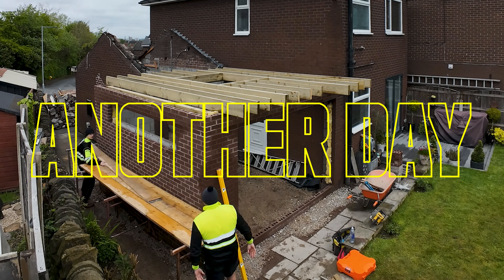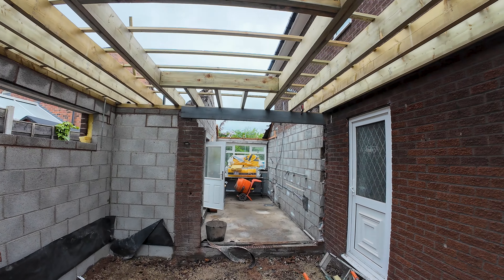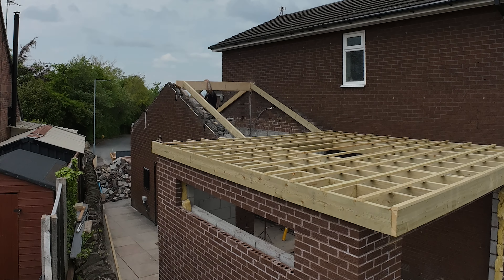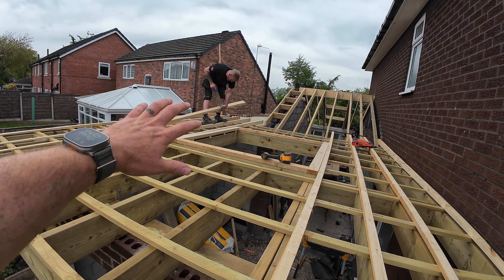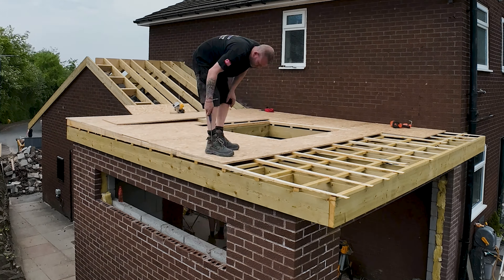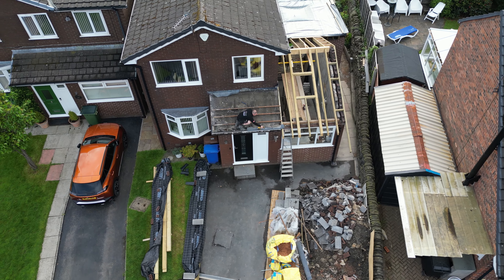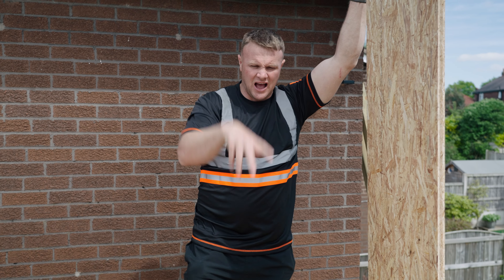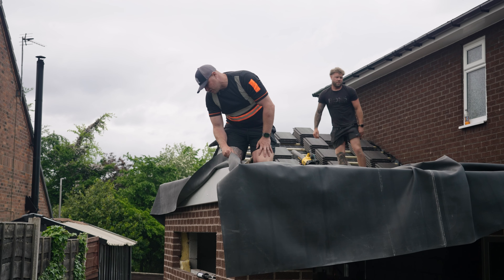Flat and pitch roof built to completion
This video we build a flat roof and a new pitch roof.

we also get the roof watertight and all fascias and soffits installed

this is the first off many mid week videos

instagram- ideal construction Cheshire
tictok- ideal construction Cheshire
Facebook- ideal construction Cheshire